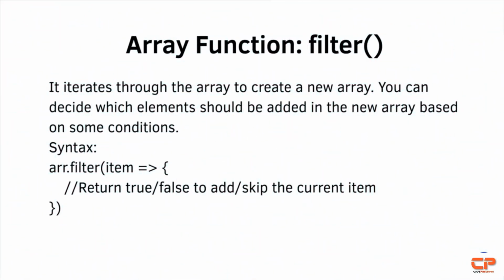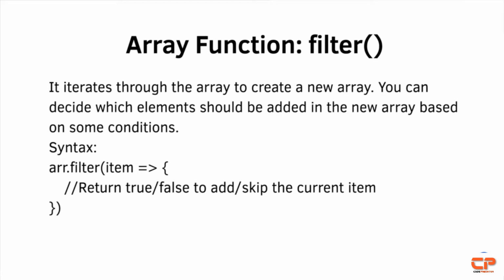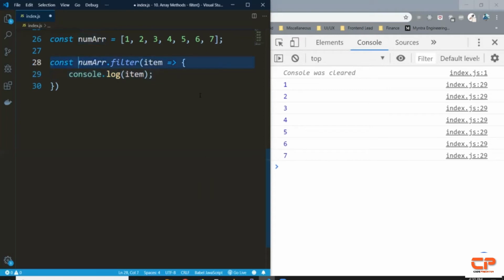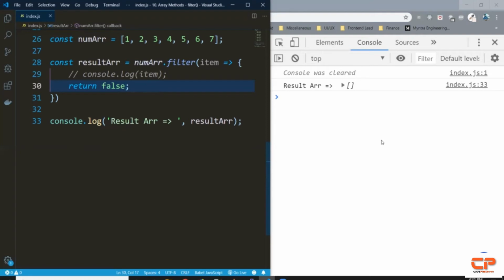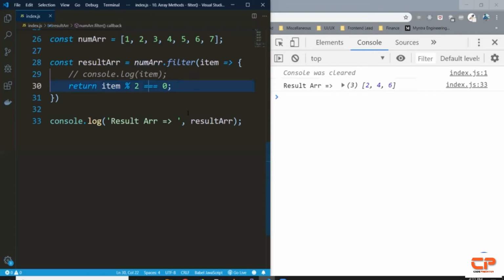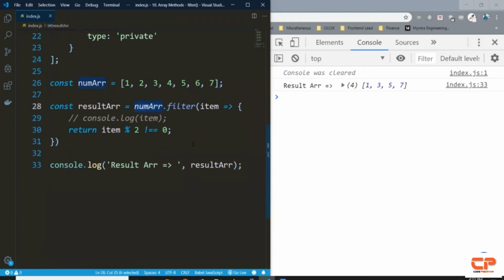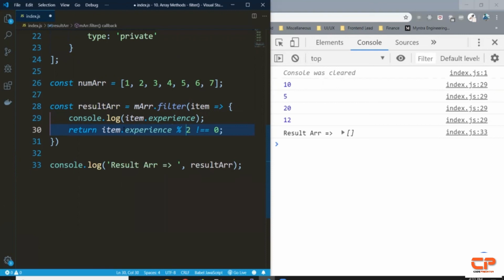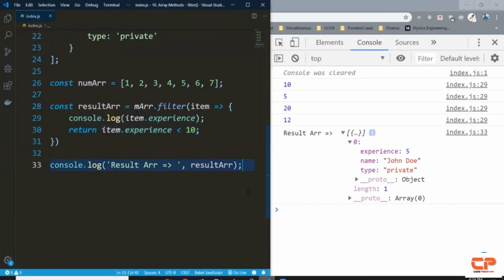#80 ES6 Arrow Functions filter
Hi Guys!